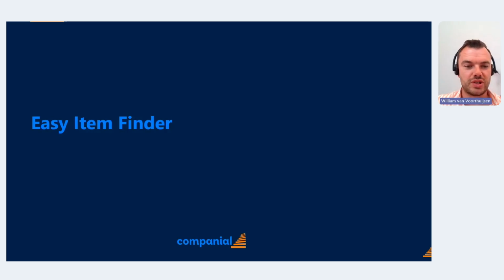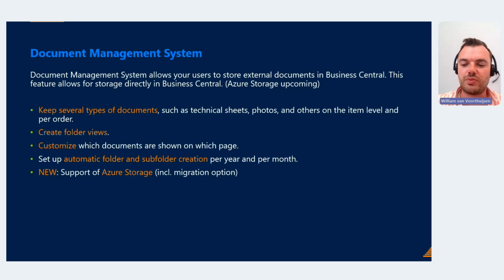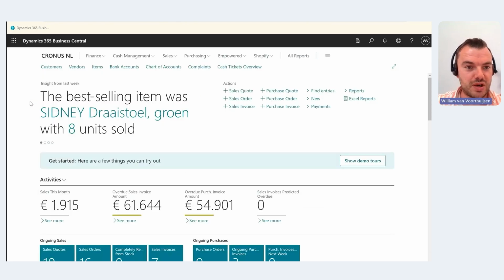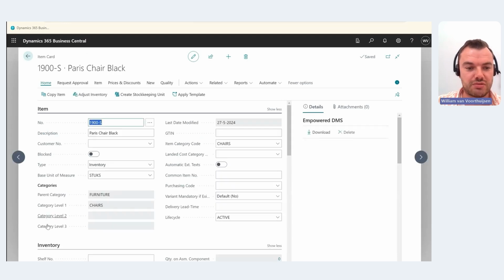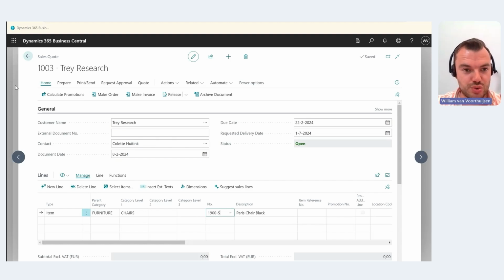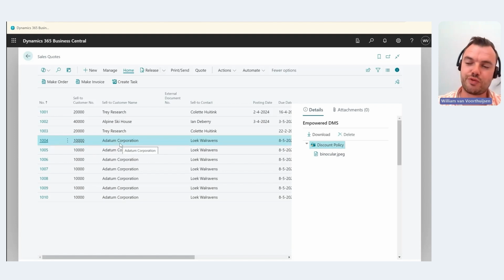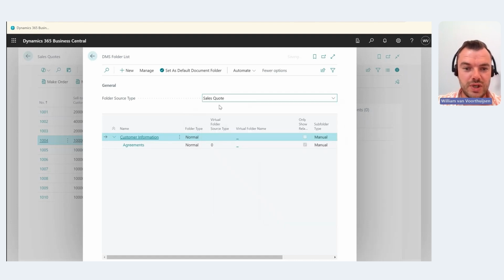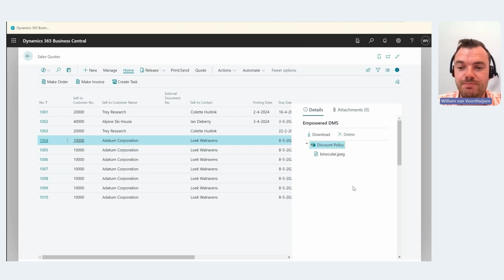Easy Item Finder and Document Management System Demo, Empowered Business Central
Easy Item Finder and Document Management System (DMS) features are included in Empowered Business Central for Professional Services, Retail, Manufacturing, Wholesale & Distribution.

With Easy Item Finder feature users can:
Organize their items in a tree-view structure for easy browsing.
View item categories and subcategories directly on the item card.
Find items quickly when creating orders and invoices.

With DMS feature users can:
Keep several types of documents, such as technical sheets, photos, and others on the item level and per order.
Create folder views.
Customize which documents are shown on which page.
Export documents in bulk, ex: all invoices from the past month.
Determine permissions on how many documents each folder can contain.
Set up an automatic archive option when adding an updated version of the document.
Set up automatic folder and subfolder creation per year and per month.